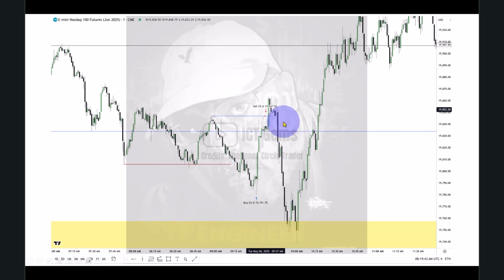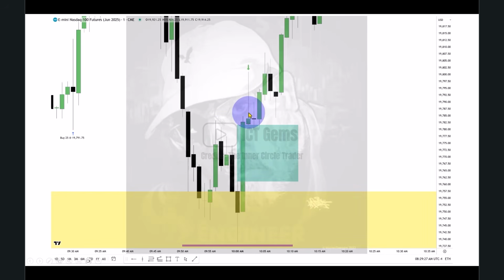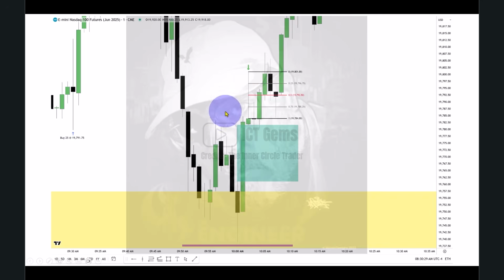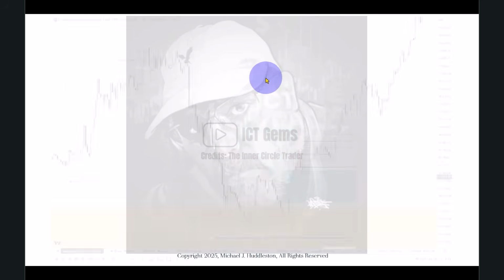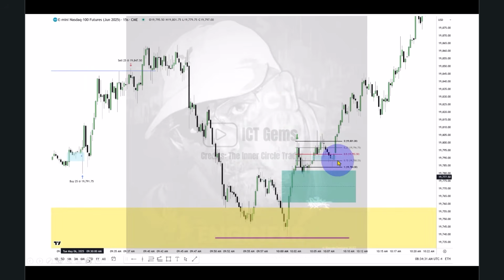ICT Gems - Turtle Soup Entries Using ICT Gauntlet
Source: 2025 Lecture Series - ICT Gauntlet & NQ AM Session May 07, 2025 Review
14:14